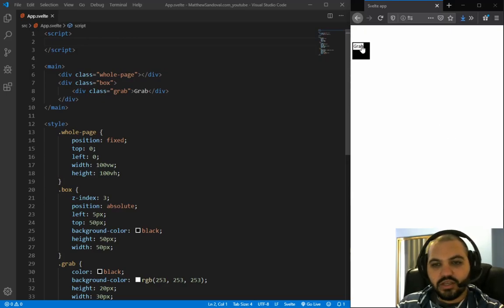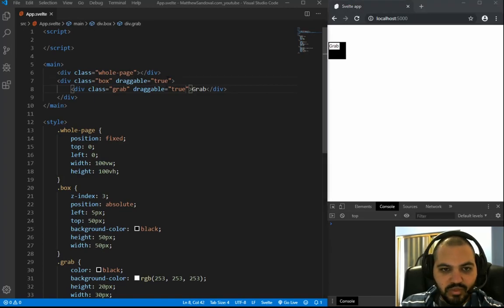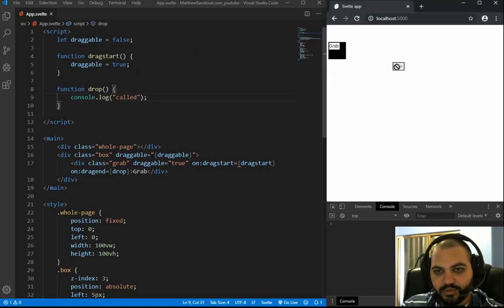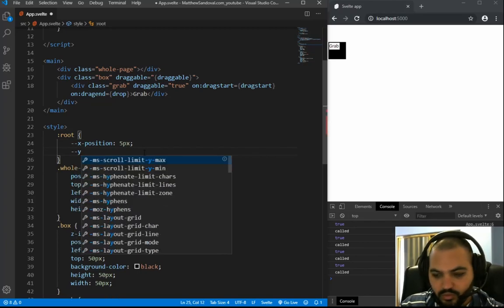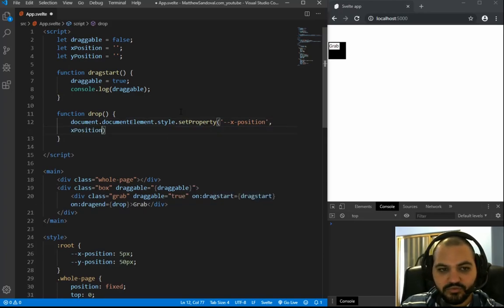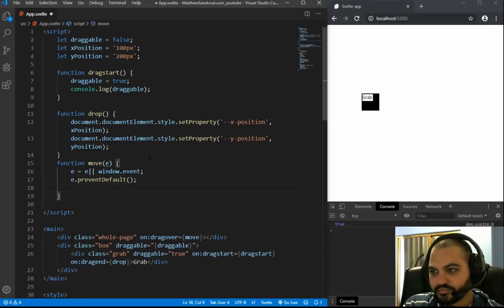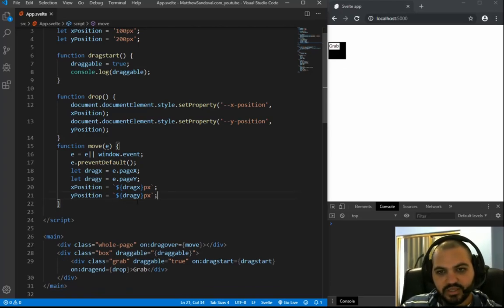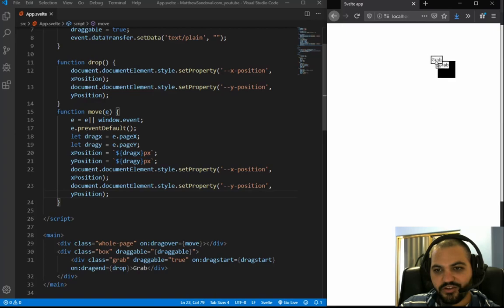Drag and Drop box using Svelte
This tutorial teaches you how to make a box draggable in Svelte.

Copy the code in App.svelte file.